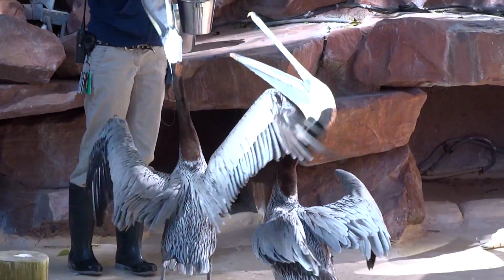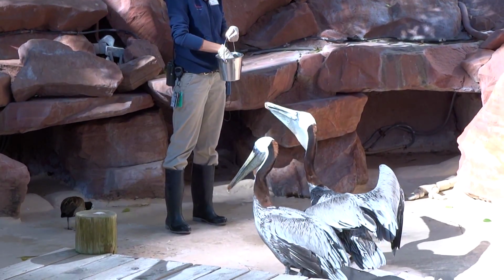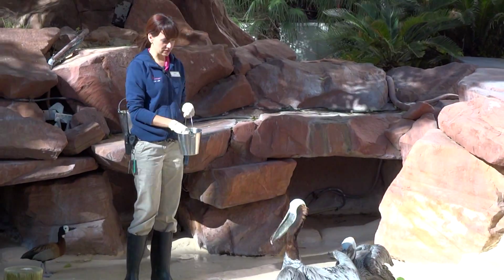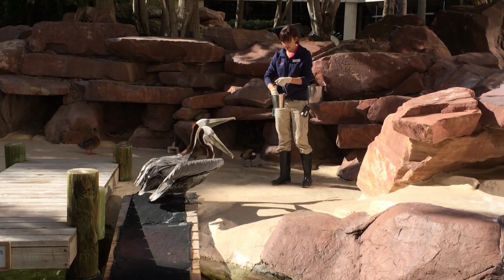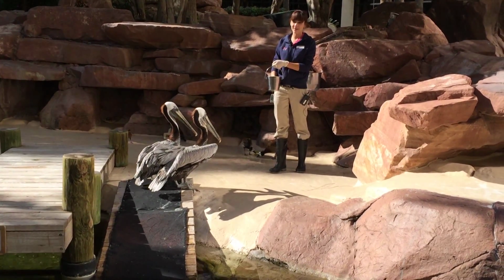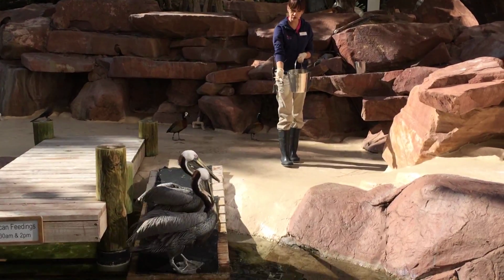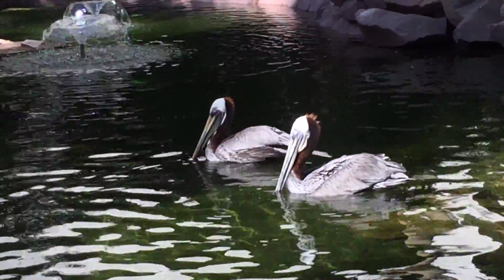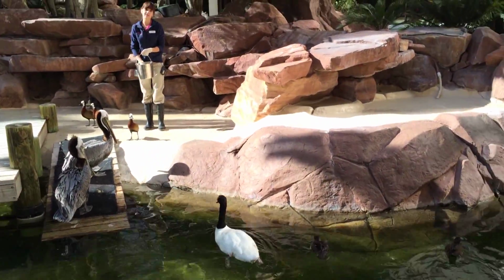Pelican Feeding at Flamingo Hotel, Las Vegas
Listen to a habitat worker telling about pelicans and other wildlife species while feeding them, and enjoy watching the birds up close